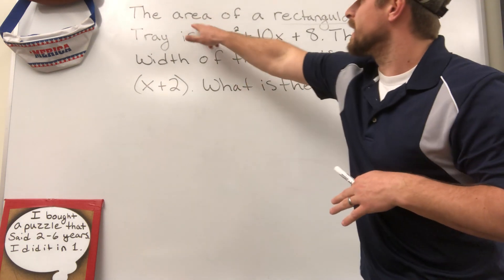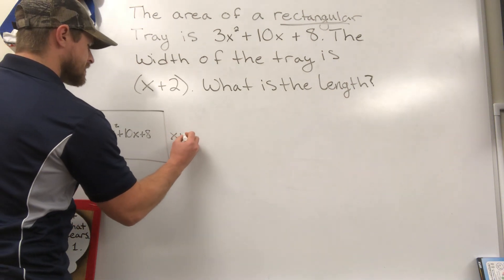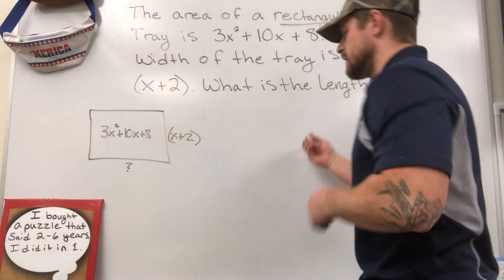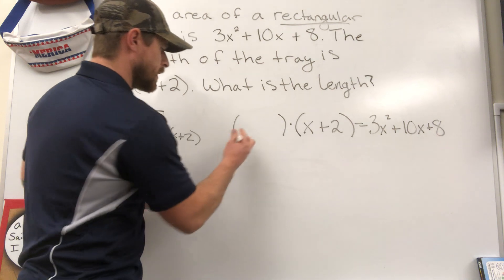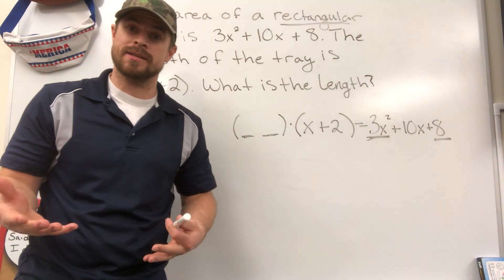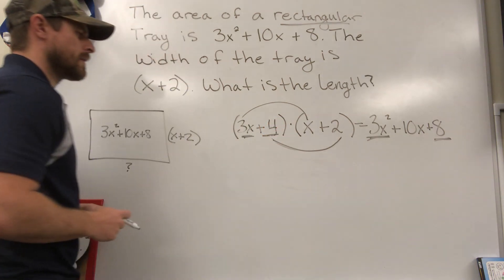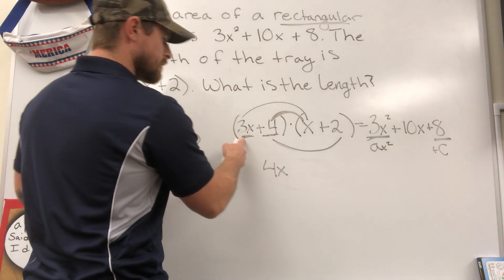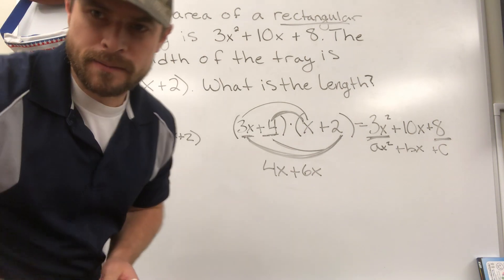Find Binomial Length of Rectangle Given Area and Width as Polynomials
In this video I go over a question requested by a viewer. This is a word problem asking you to find the length of a rectangle when given the area and width. The area is given as a trinomial and the width is given as a binomial.